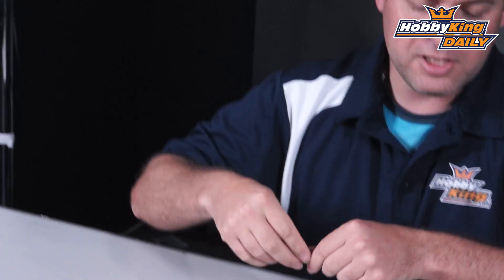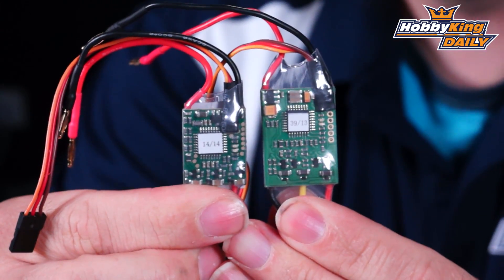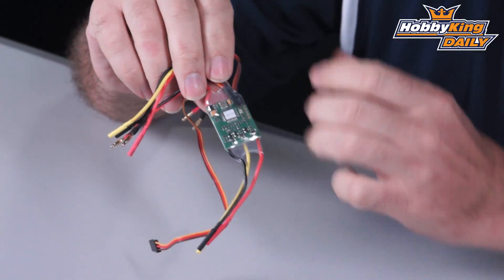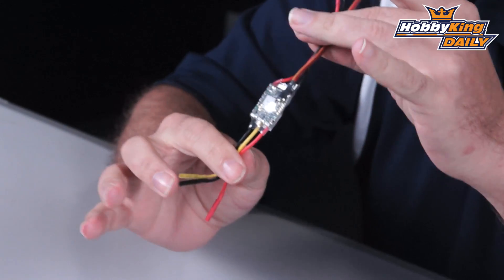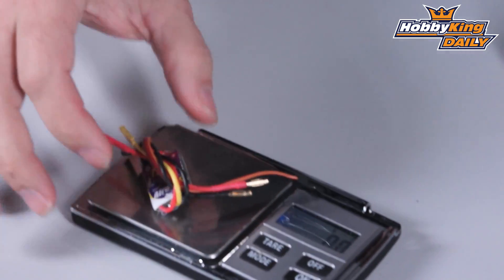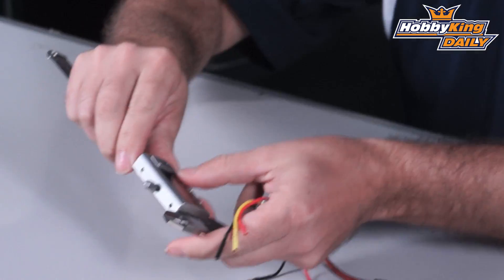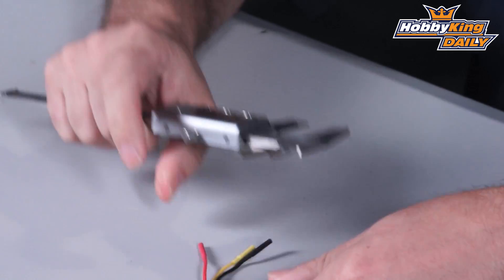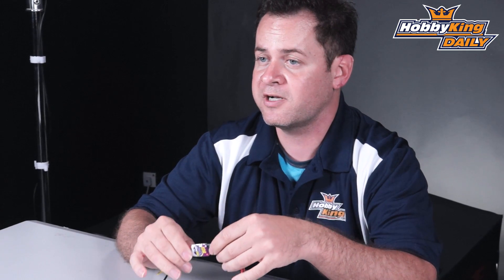HobbyKing Daily - Afro 12 Amp Ultra Lite ESC V3